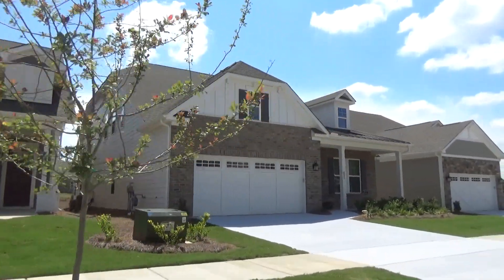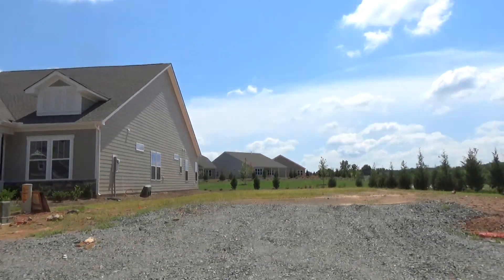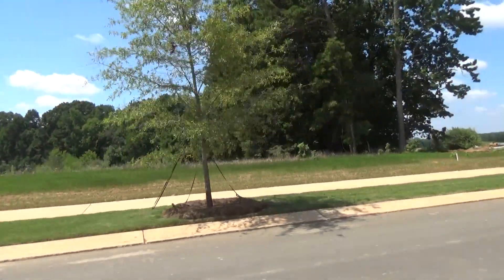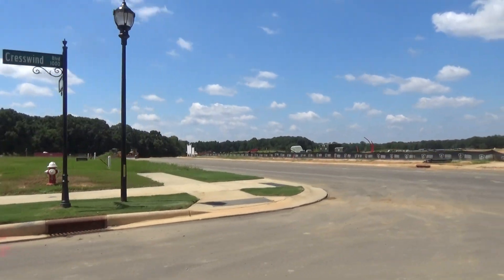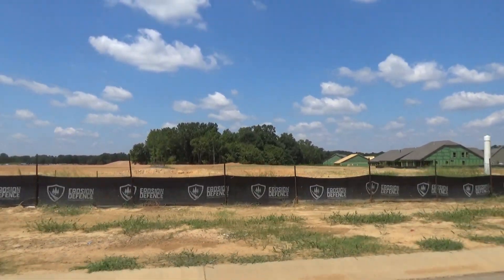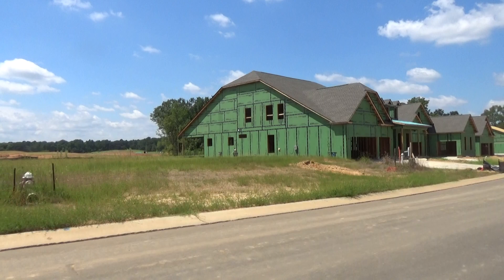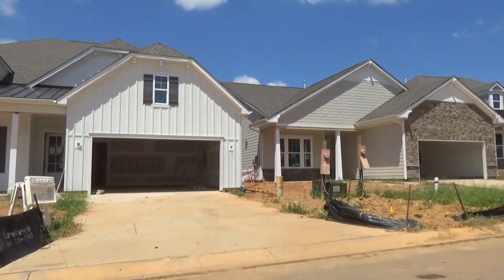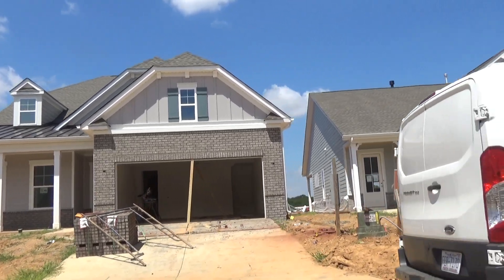Move in 2022 to 55+ Cresswind Wesley Chapel [near Charlotte NC]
Like Cresswind Charlotte, Cresswind Wesley Chapel from Kolter Homes is building and selling new construction, quality-built new ranch-style homes for those retiring and relocating to the greater Charlotte area.

is the real estate search engine from top Charlotte NC REALTOR® Roger Holloway, filled with thousands of YouTube videos of newconstructionhomes in the Carolinas on both sides of the Charlotte NC - SC state line. Roger and his team of newconstruction Broker-Partners love to help buyers find the right home! If you interact with any ONLINE or ONSITE new home sales consultants, make sure you mention one of my Team members as your agent. This is important, in order to have the Builder pay our Buyer's Agent fee. In this way, you're establishing that you want buyer representation (that the builder is happy to pay us for, so you don't have to). Here they are...